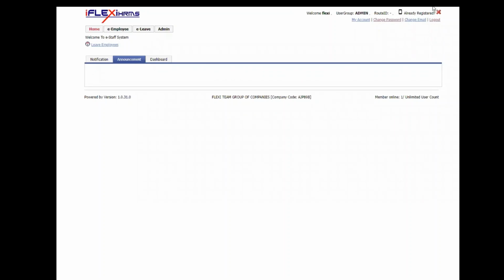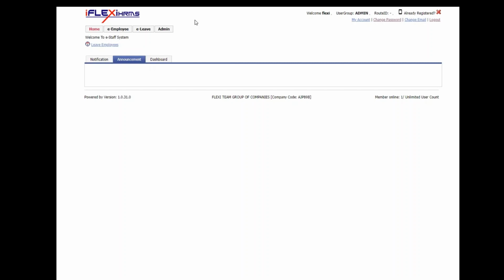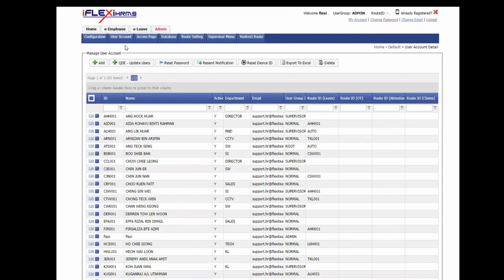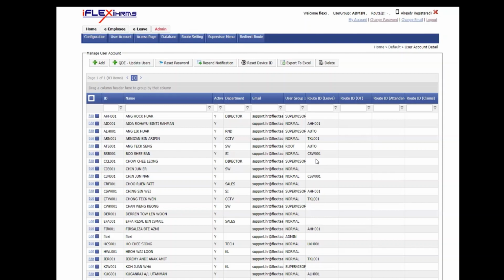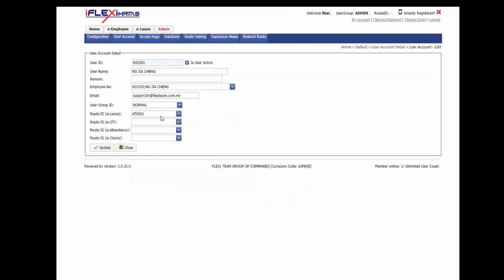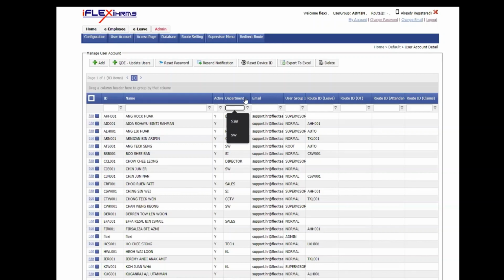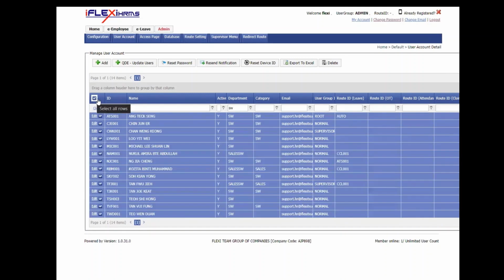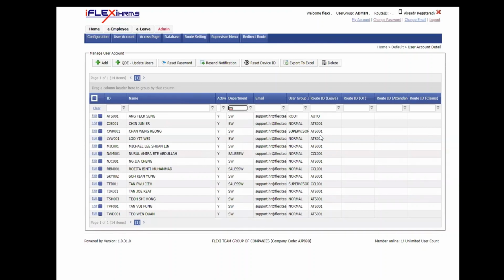iFlexiESS eStaff User Approval Route Update